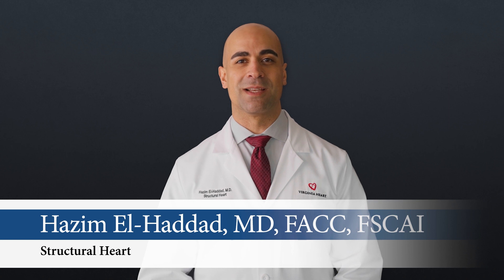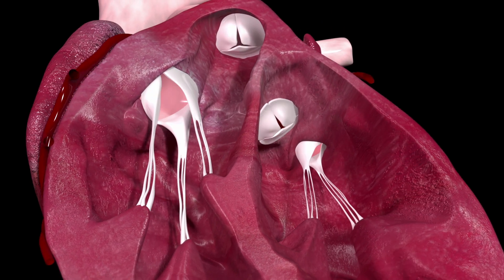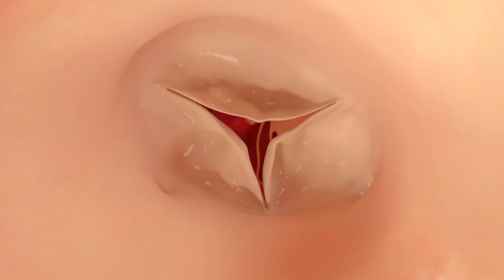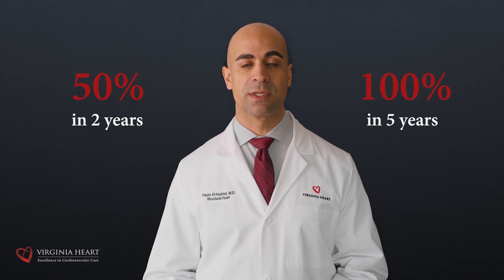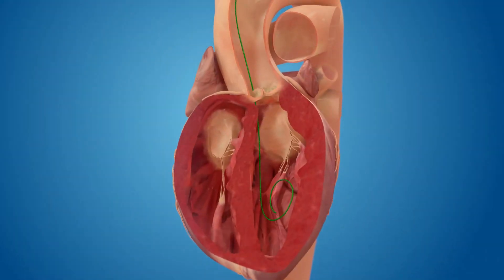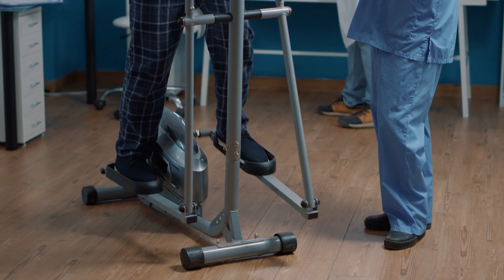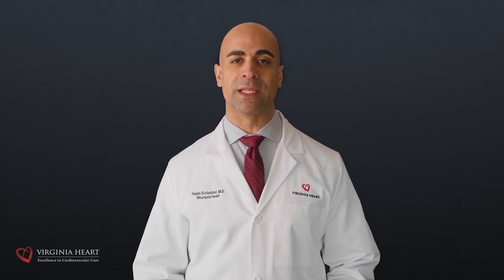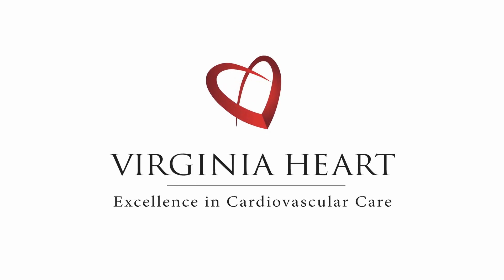Aortic Valve Stenosis: Diagnosis and Treatment with TAVR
Virginia Heart structural heart physician, Dr. Hazim El-Haddad, discusses what patients should know about valvular heart disease and the common treatment approaches.